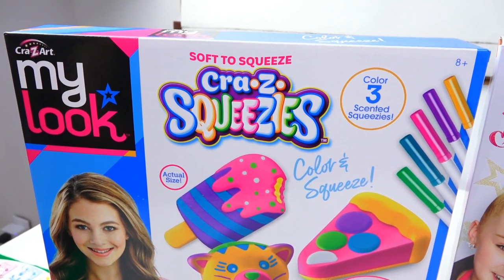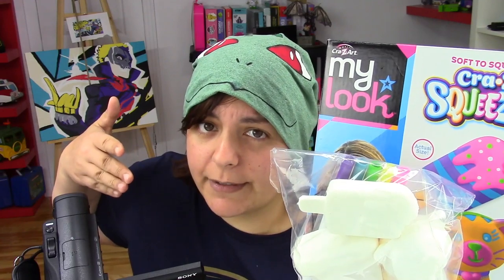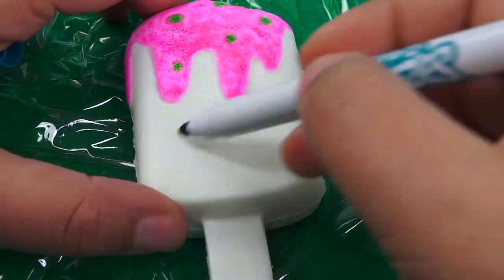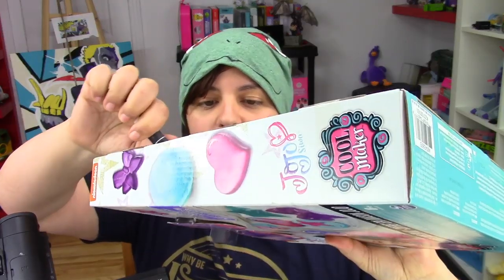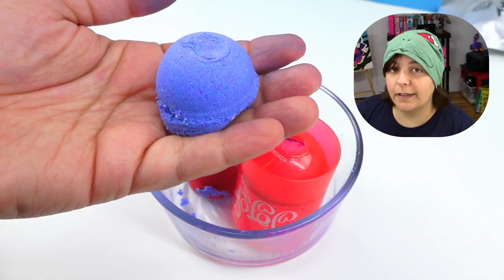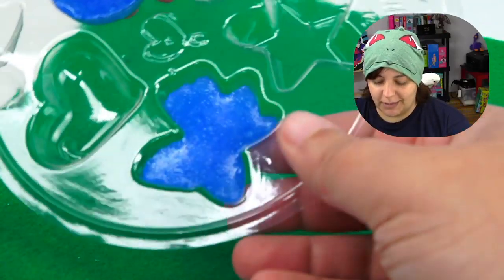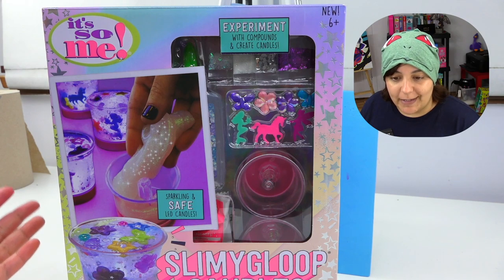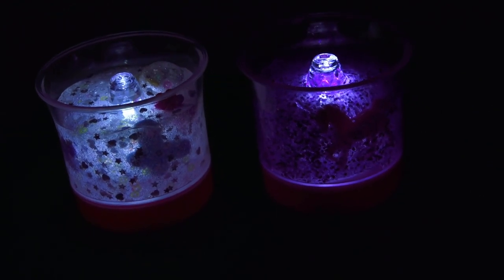CASH or TRASH? Testing 3 Craft Kits from Target Jojo Siwa Bath Bombs, Squishies, DIY Slime Candles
SaltEcrafter #77 . Today we will test out 3 craft kits from Target. Jojo Siwa's Bath Bomb Kit, Squishy DIY kit, and A DIY slime candle kit. Are they worth it? Let's test them out and review the products!